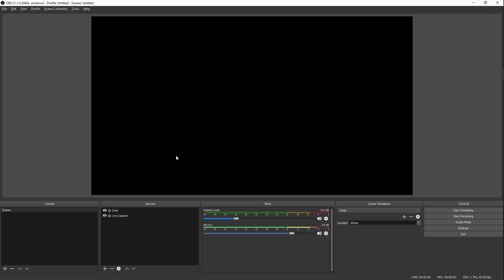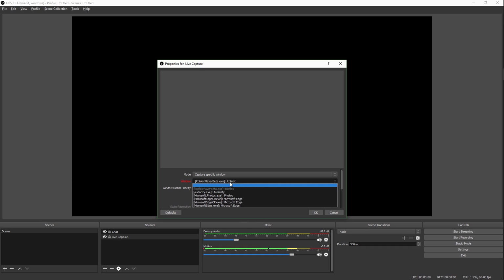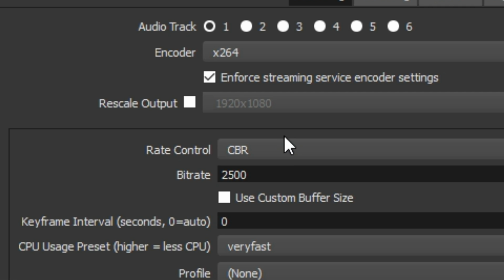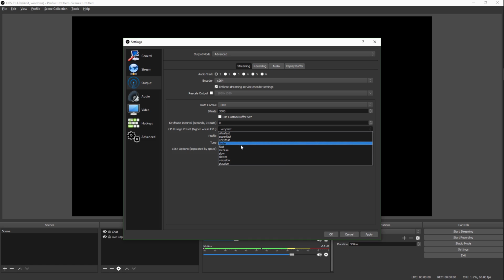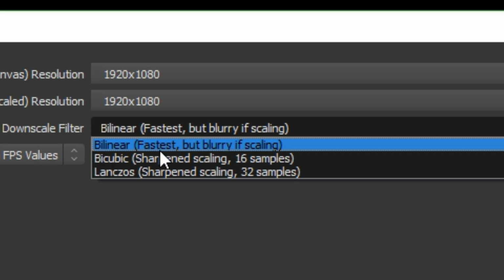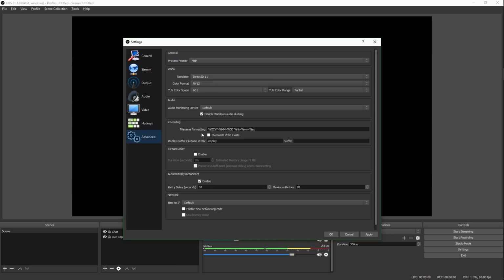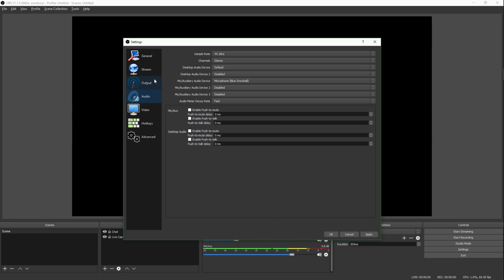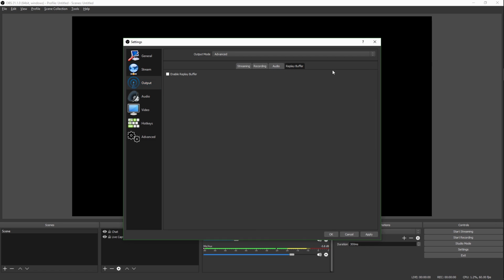What are my settings for OBS?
I hope you enjoyed this video guys!

Thank you TTB For the template of this intro!

Follow us on Steam and/or Roblox

All rights to : Rizi

Alemonati Confirmed ▲.